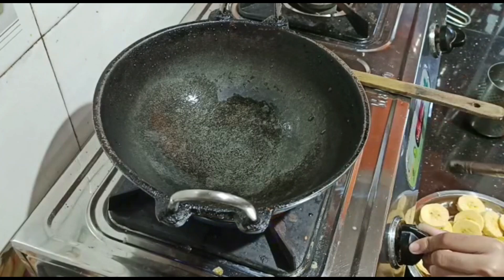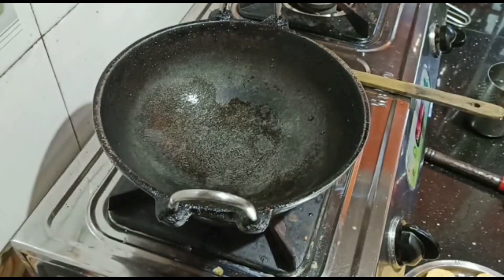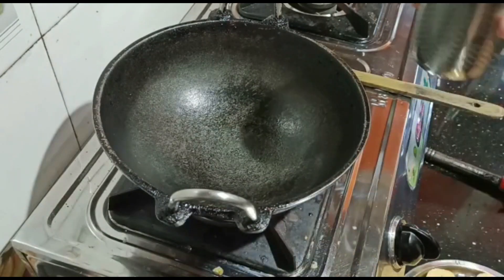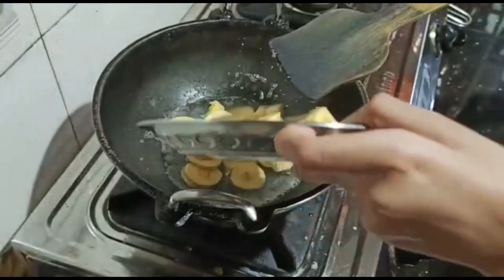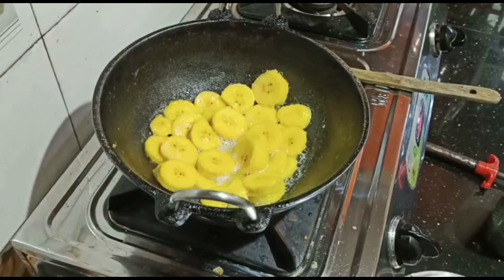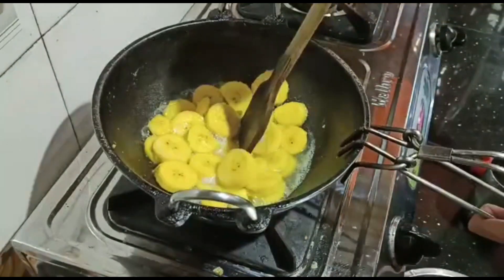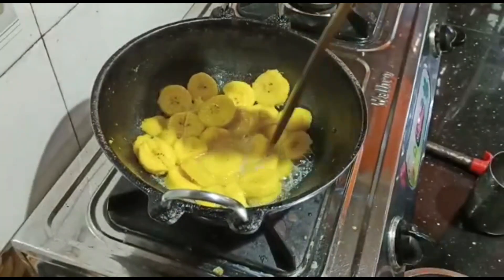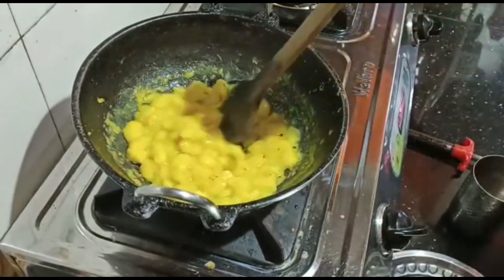HOW TO MAKE A TASTY DISH # WITHIN MINUTES# LACHU'S CREATIONS 😋😋😋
HELLO FRIENDS,
THIS IS MY FIRST SHORT VIDEO